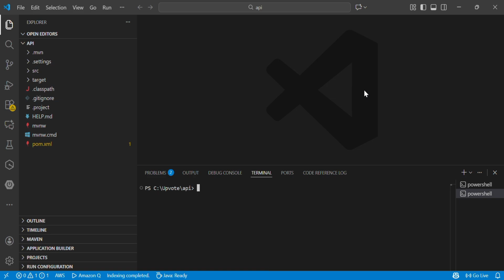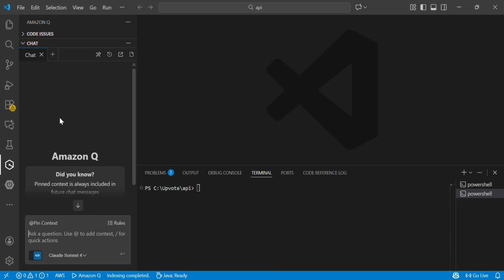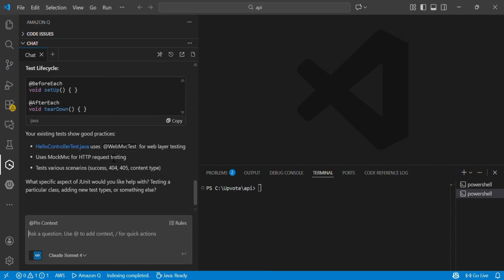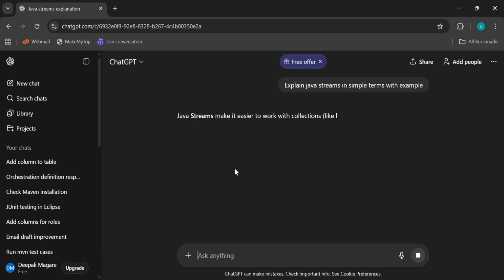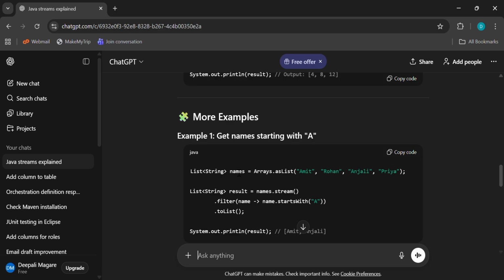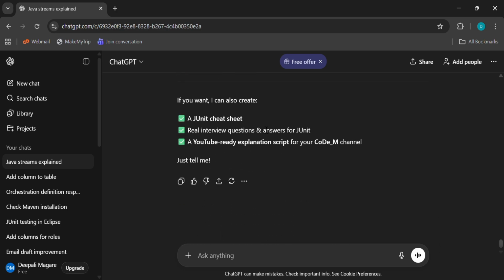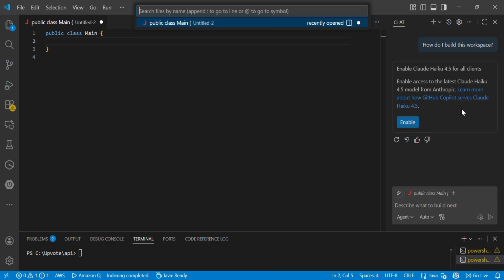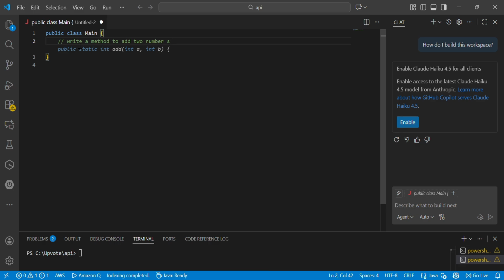These AI Tools Will Change How You Code 😱 Top 3 AI tools which will help you in 2026!!!!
In this video I show you 3 powerful AI tools every Java developer should know in 2025:

✅ Amazon Q – AI assistant inside IDE and AWS
✅ GitHub Copilot – AI that writes Java code while you type
✅ ChatGPT – AI for learning, debugging, and explanations

If you're learning Java or working on automation testing, these tools can help you code faster, understand concepts better, and reduce errors.

Watch till the end to see which AI tool is best for beginners!

📌 Topics Covering:
– How Amazon Q helps with code & tests
– GitHub Copilot Java demo
– ChatGPT for Java learning and debugging
– AI tools comparison